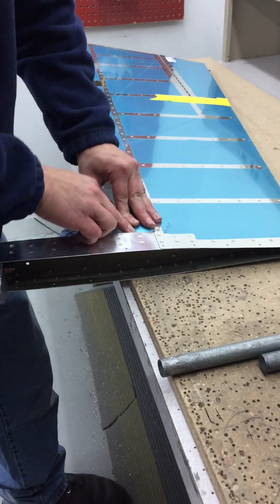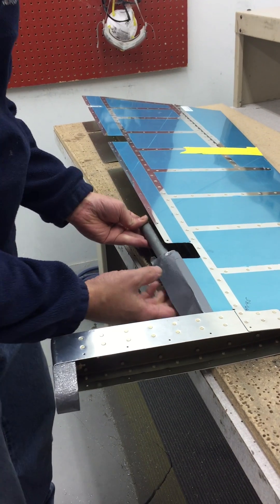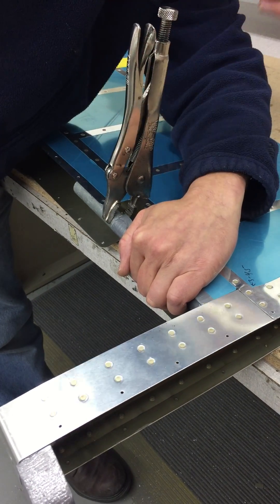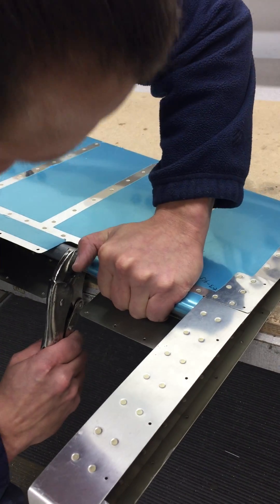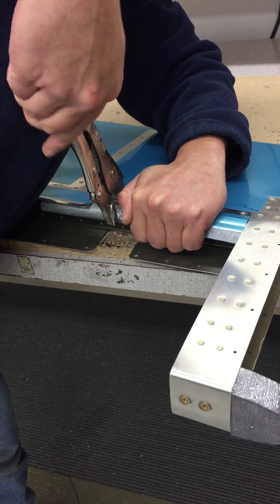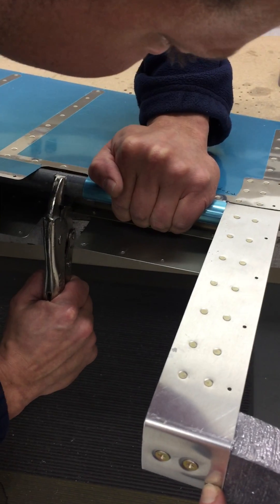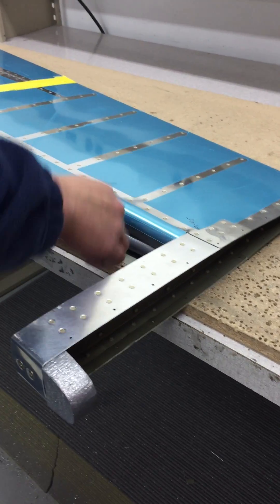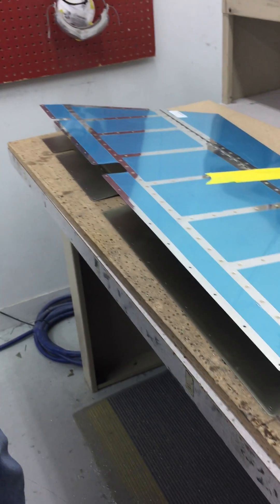RV-7 Rudder, Elevator leading edge rolling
How to roll the leading edge of your rudder or elevator on a RV aircraft.